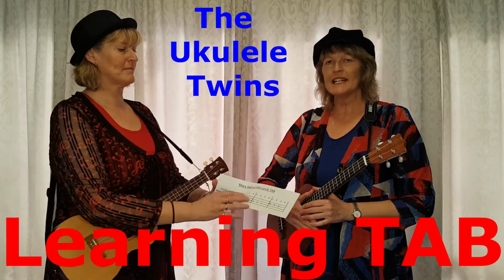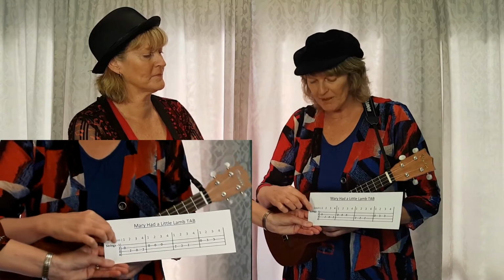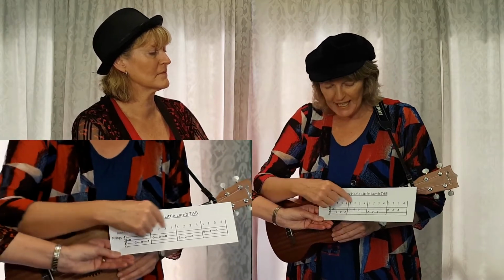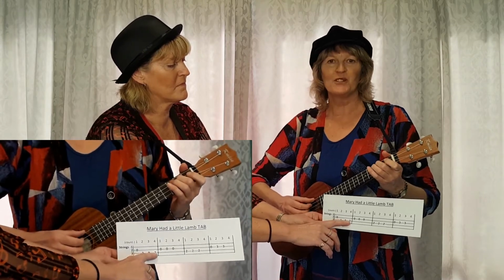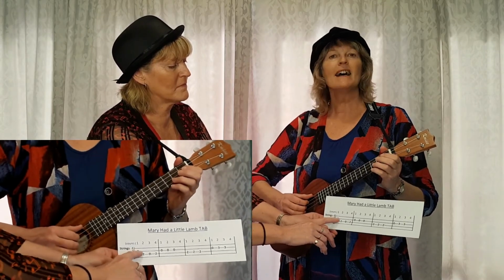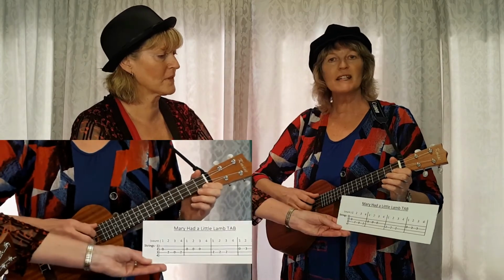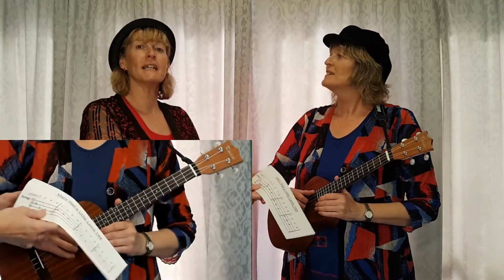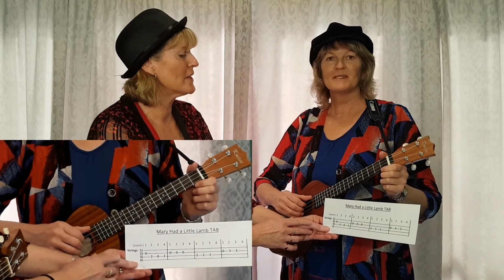Learning tabs, Mary had a little Lamb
Hi Everyone,
In this video we are teaching the basics of reading TAB music for the ukulele. This is to show that reading TAB is a lot easier than you may have thought. We use the song "Mary Had a Little lamb" to show this.